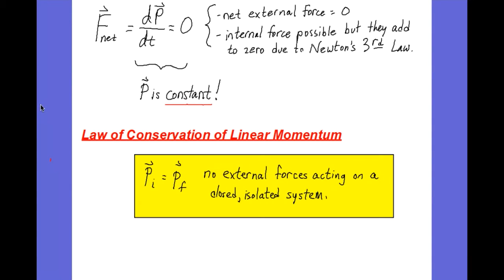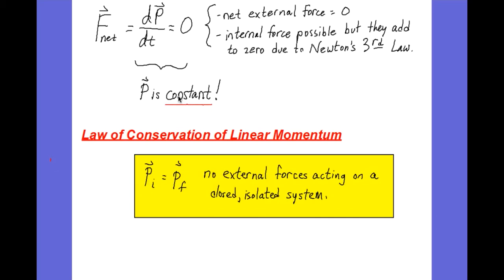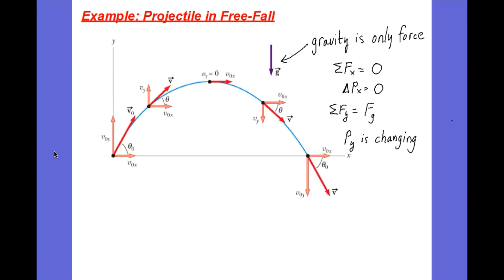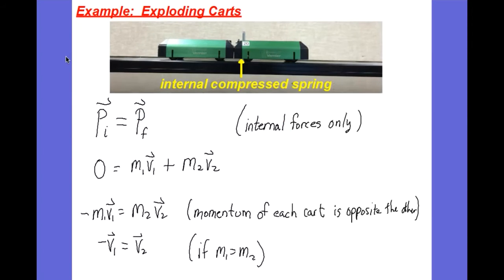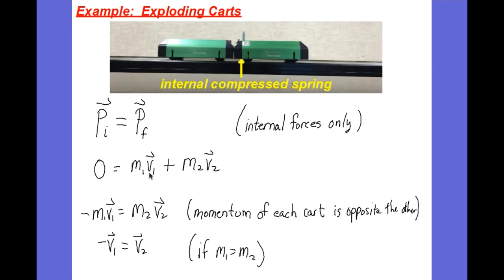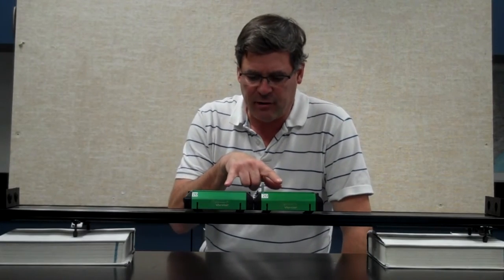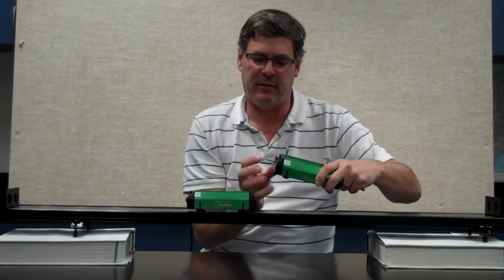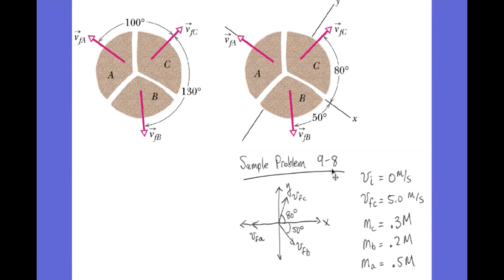9 7 Conservation of Momentum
Linear Momentum is conserved in the absence of external forces.